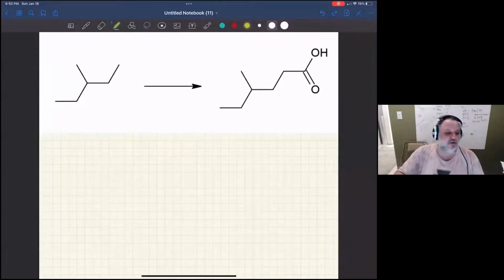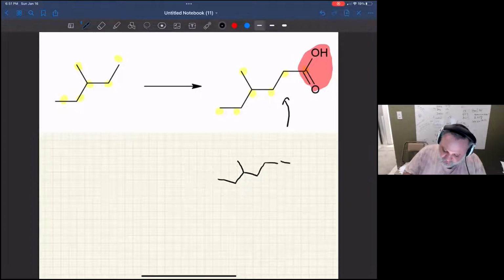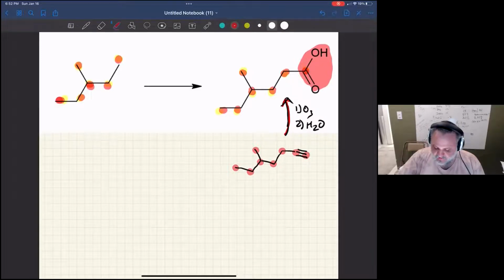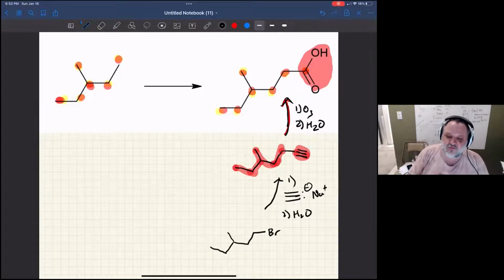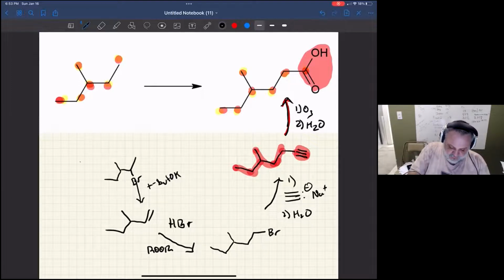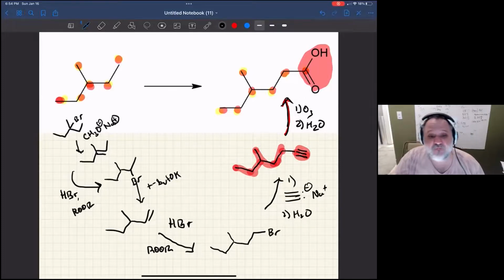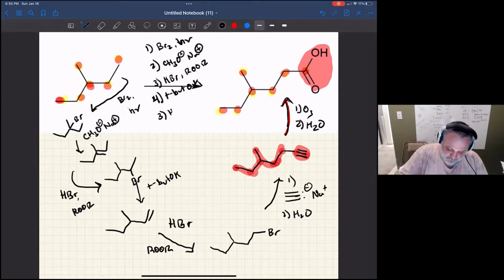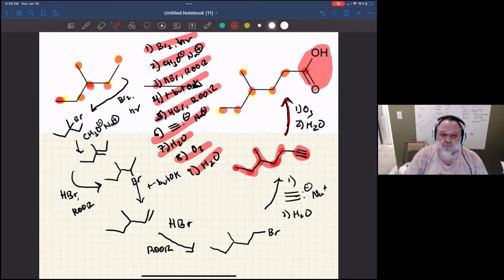Organic Chemistry 1 - Chapter 11 - Problem 8